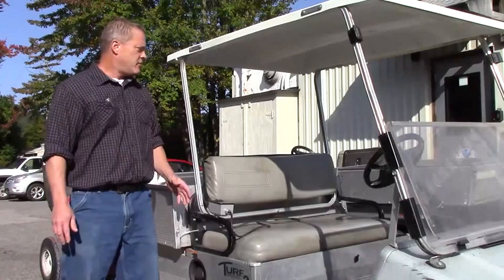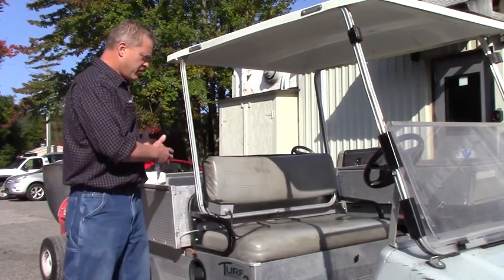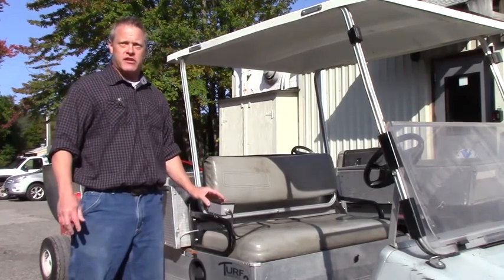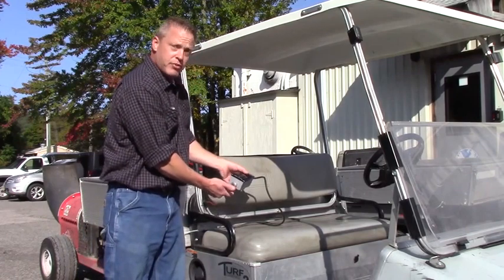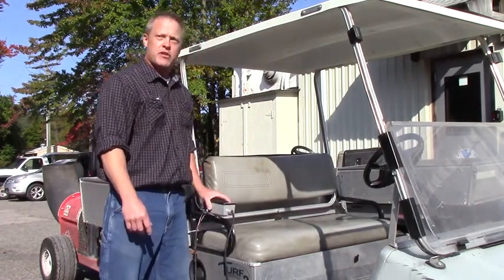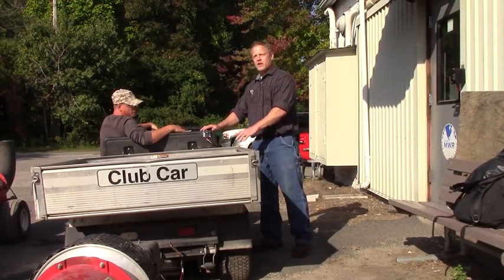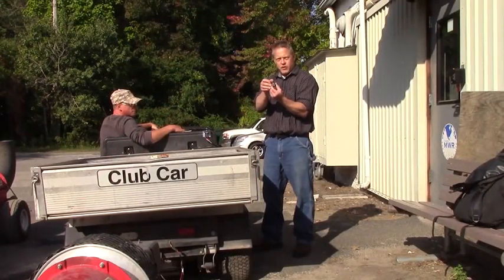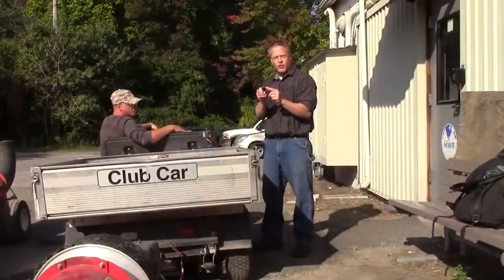Buffalo Blower Switch Update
replace the buffalo blower wired switch with a better idea!